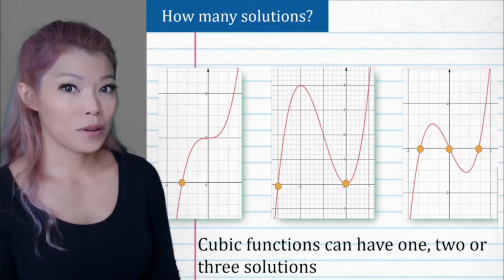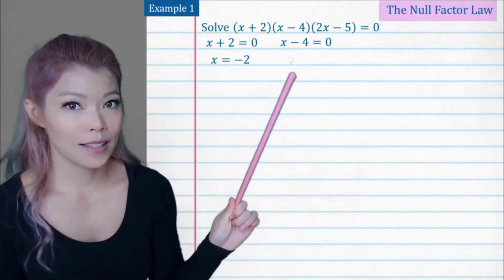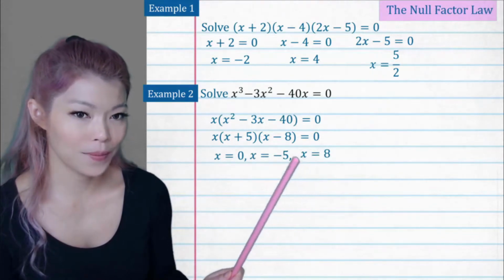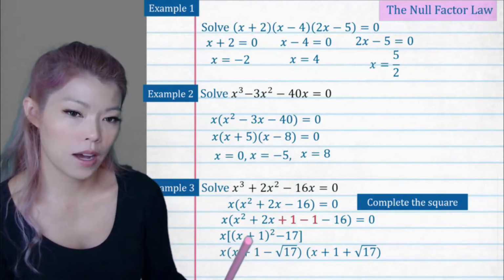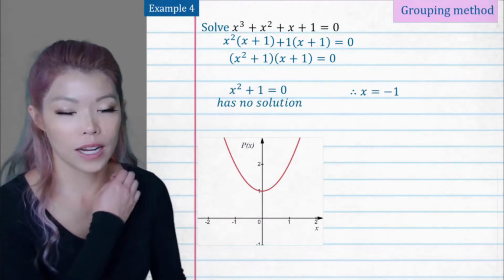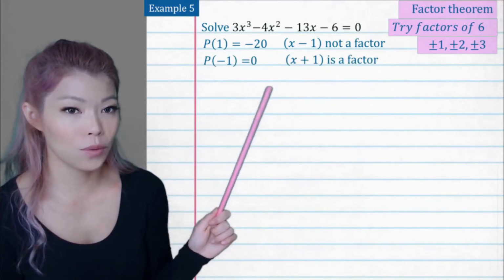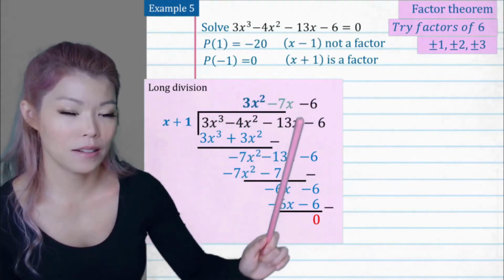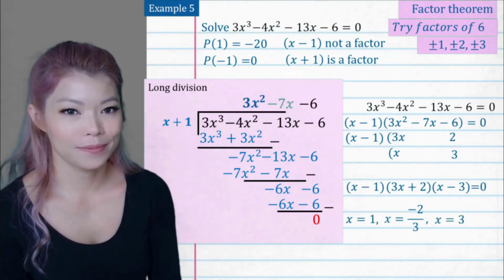P10 Solving Cubic Equations